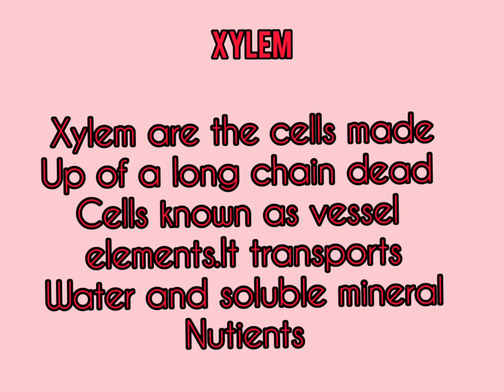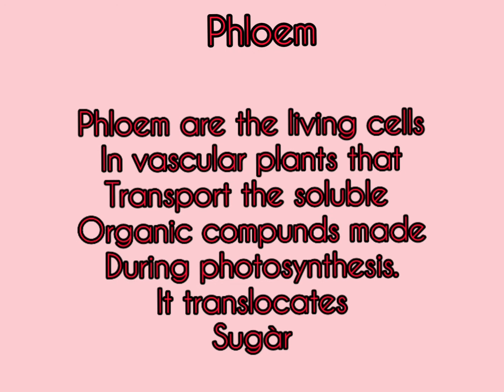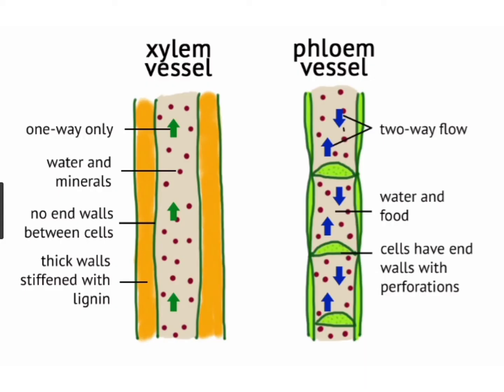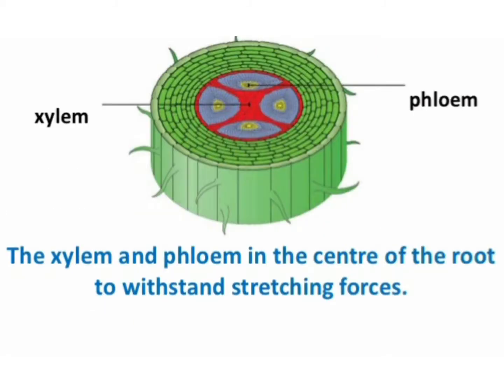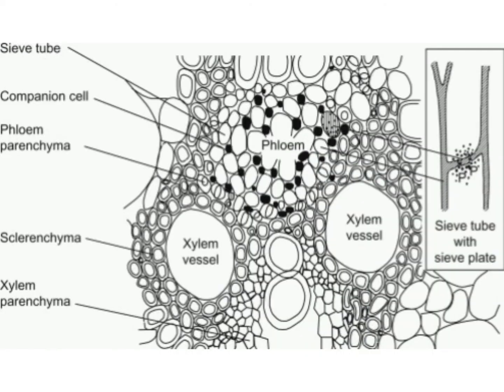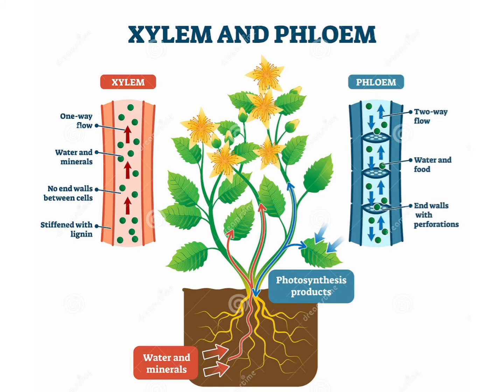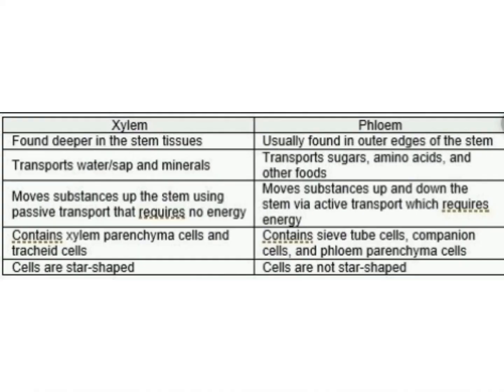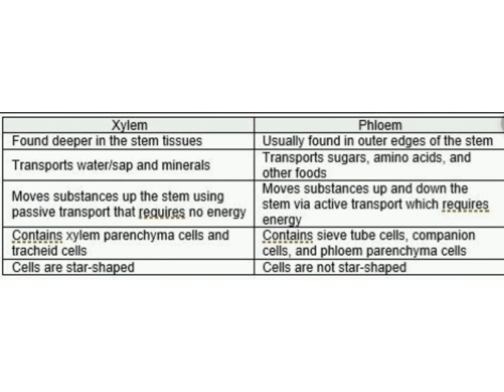# WHAT IS XYLEM? # WHAT IS PHLOEM? With picture representation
plant phydiology